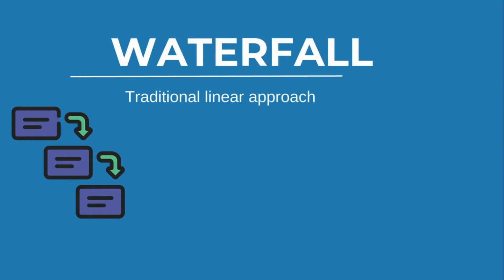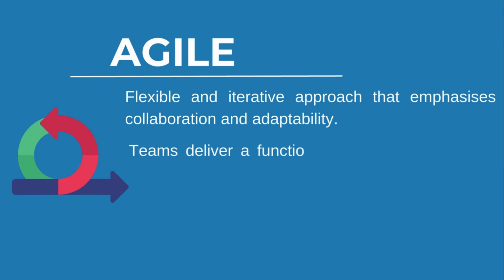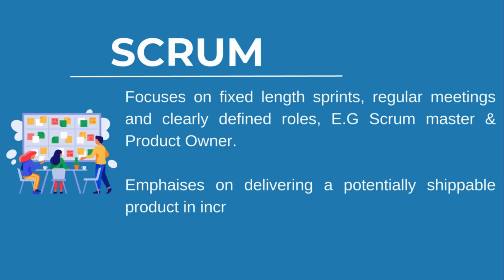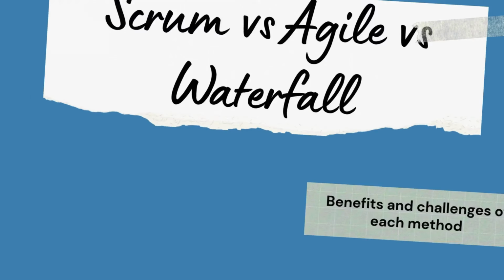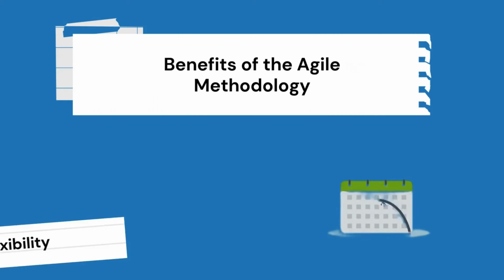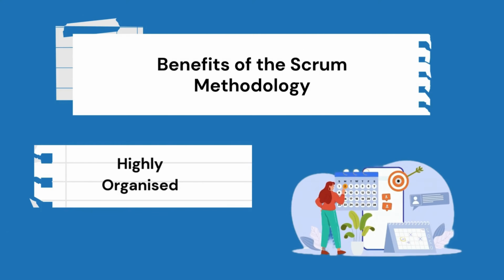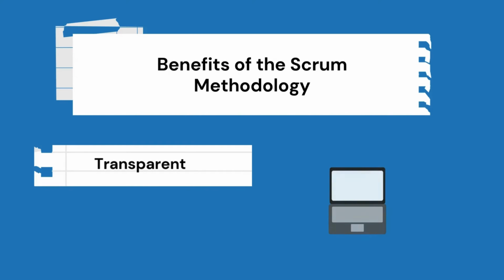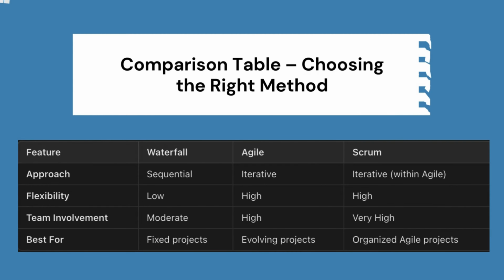Agile vs. Waterfall vs. Scrum: Which Project Management Method Fits You Best?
Confused about Agile, Waterfall, and Scrum? 🤔 You’re not alone! In this video, we break down these three popular project management methods so you can decide which one is perfect for your team, project, or industry. 🚀

What You’ll Learn:
✅ The basics of Agile, Waterfall, and Scrum.
✅ Key differences and when to use each method.
✅ Pros, cons, and real-world examples to help you make the best choice.

💡 Whether you’re new to project management or looking to refine your approach, this guide will give you the clarity you need to move forward with confidence.

FOLLOW ME ▹

I N S T A G R A M - @vanessaefiya
T I K T O K - @vanessaefiyaa
P I N T E R E S T - @vanessaefiya